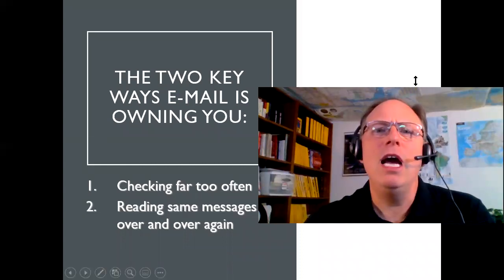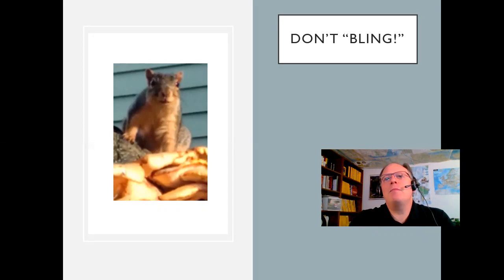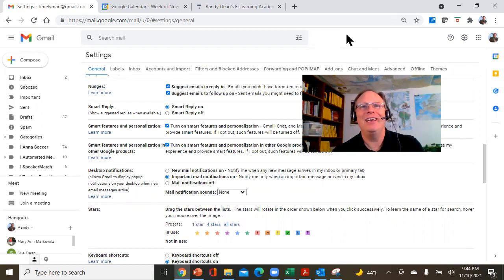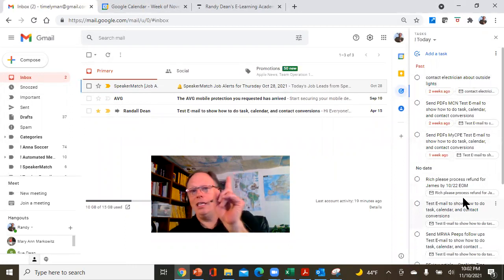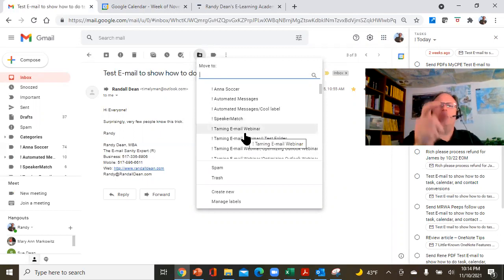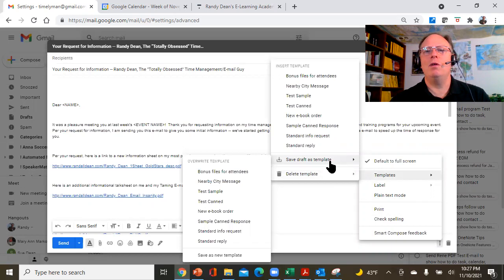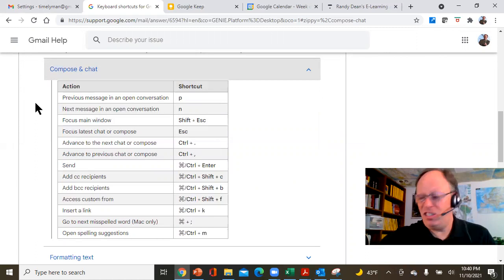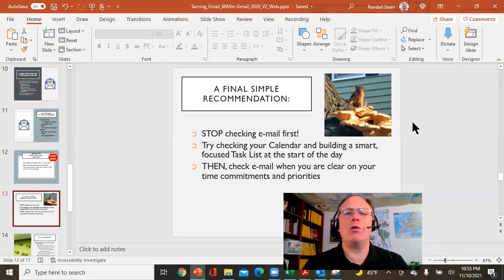Full-Length Taming the Gmail Beast Program -- 98 minutes of strategies and tips for Gmail Mastery!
As I continue to celebrate my recent subscriber milestone, I wanted to take advantage of the fact that I had to make this recording ANYWAY for another client and share it with my YouTube subscribers, my clients, my social nets, and more.  I want to thank all of you for your support over the last 17 years, and to my YouTube followers for helping my subscriber base more than double during the pandemic.

As such, I'll be doing an "INSTANT PREMIERE" of this video on November 11 at 11:30 a.m., and I'll be on the chat/comments live during the showing.  Hope you can join in!  Here's what I'll be covering:

In this program, you will learn:
- The Two Key Ways Your Inbox "Owns" You
- A Strategy for Having Gmail Let You Know When Important Messages Arrive
- How to use e-mail during a "crisis du jour"
- How to effectively "triage" your messages for efficiency and prioritization
- How to convert your "Gmails" into Google Task, Calendar, and Contact items
- The difference (or maybe "sameness"?) of your labels and folders in Gmail
- How to use filters for both search and setting rules
- How to use Templates to automate outgoing e-mails
- How to use Google Keep for often-used blurbs to speed up e-mail composition
- Many of the key features in Gmail Settings, including:
- Setting up multiple signatures and "out of office"
- Utilizing special keystroke commands for additional efficiency
- Switching to conversation mode and setting up the reading panel
You will also learn:
- A couple critical e-mail etiquette tips (subject lines, reply alls, message composition recommendation)
- How to "divide and conquer" your work, personal, and "junk/spam/internet" e-mail to reduce junk and spam in your work account
- How to mark spam that gets in your inbox so Gmail can help you reduce spam over time
- Setting up your Chrome browser to open your Calendar BEFORE your Gmail!
... And More!

I hope you see the benefit of my full-length programs, and if you like this, please share this with others.  Remember that I ALSO have a version of this same program for MS Outlook users, and that I speak at conferences, events, workshops, and on live webinars delivering this content and more on time management, Outlook/365 usage, Gmail and Google Workspace tips, reducing distraction, getting more from your smart phone devices, and new programming on OneNote, OneDrive, Microsoft Teams, Google Drive, and Google Keep.

Please keep me in mind for your upcoming events.  As you can see, I try to keep this information fun and engaging, and it is even better with a live audience -- in-person or virtual. Thanks again for taking the time to view this video -- I hope it saves you 100x the time you spent watching!  And please spread the word -- if this greatly increases my exposure, I might add more videos like this to my channel.

Randy Dean, MBA
The E-mail Sanity Expert(R)